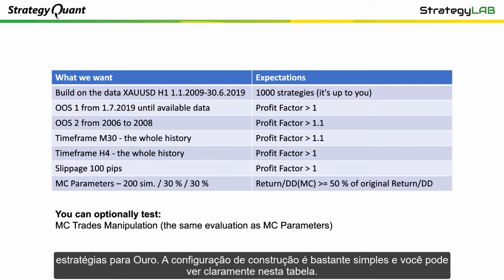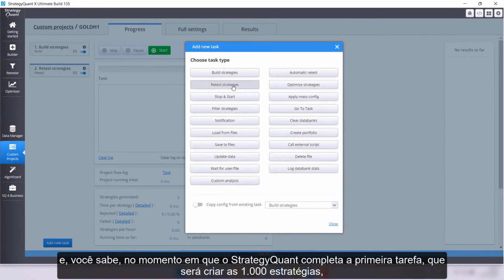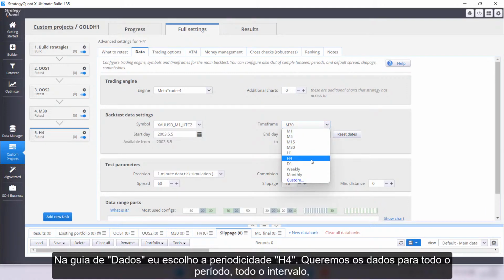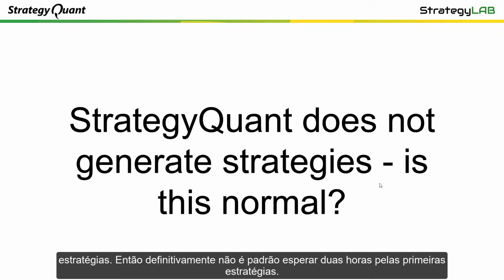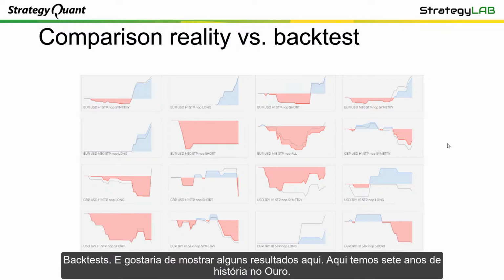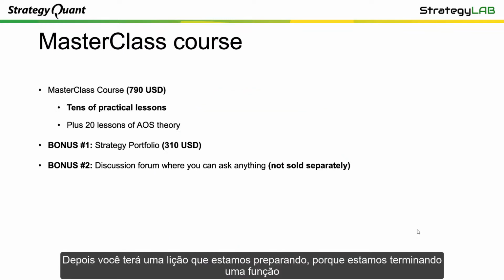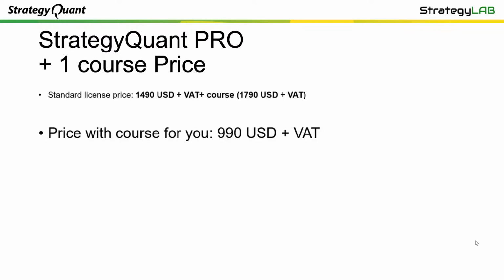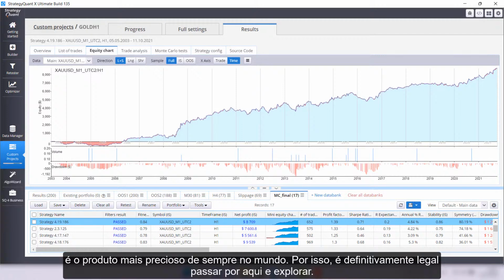Webinar novo fluxo de trabalho para XAUUSD e FAQ